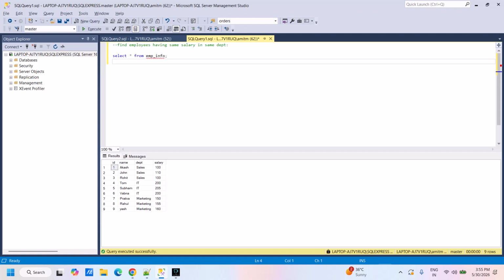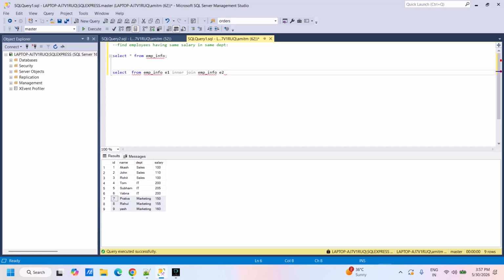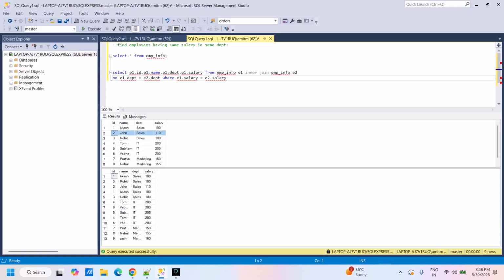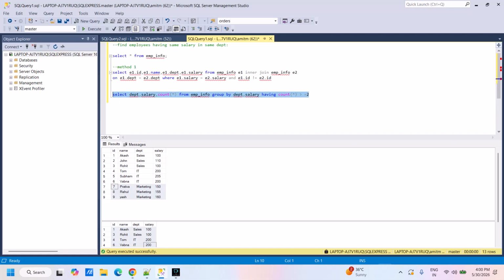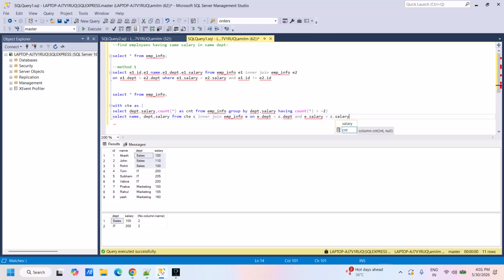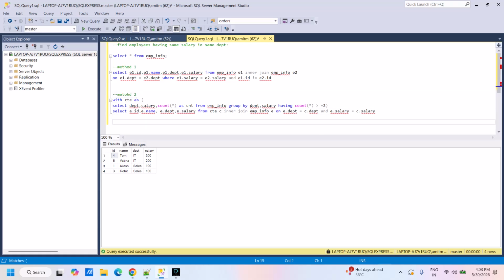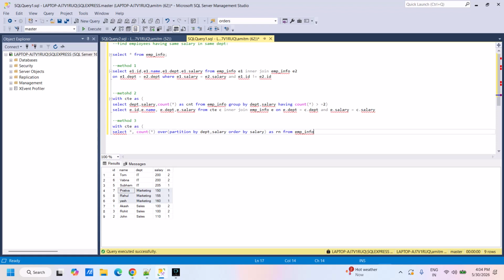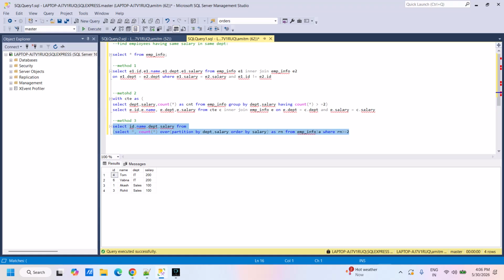SQL Tutorials for everyone | Find employees having same salary and department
SQL Query to find employees having same salary and department | SQL Tutorials for everyone

Use below scripts for the video:
CREATE TABLE emp_info(
 [id] [int] NULL,
 [name] [varchar](10) NULL,
 [dept] [varchar](10) NULL,
 [salary] [int] NULL